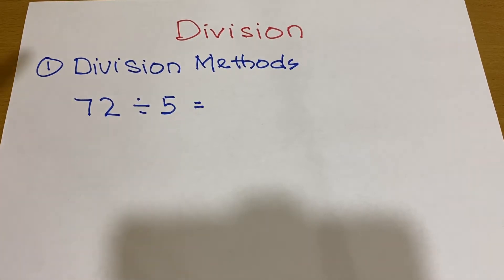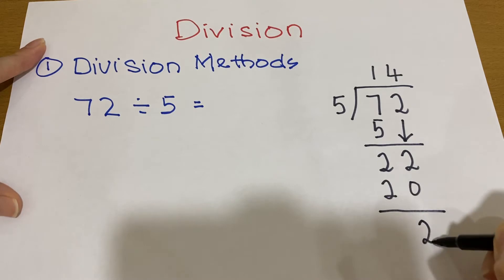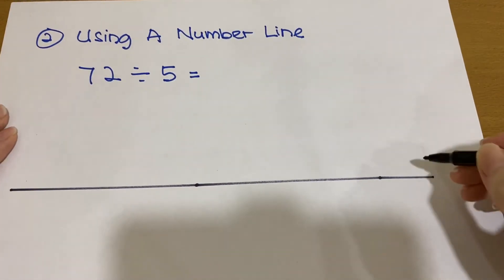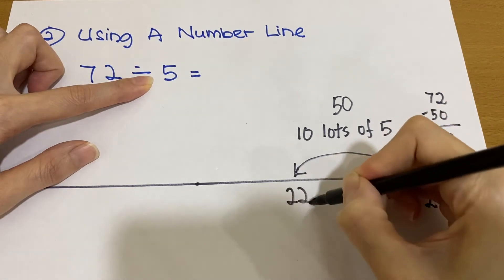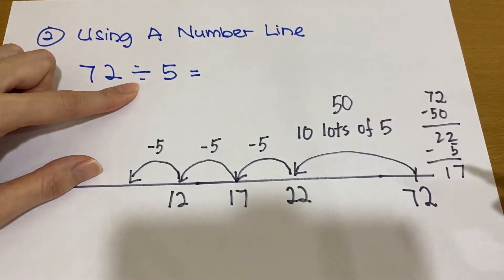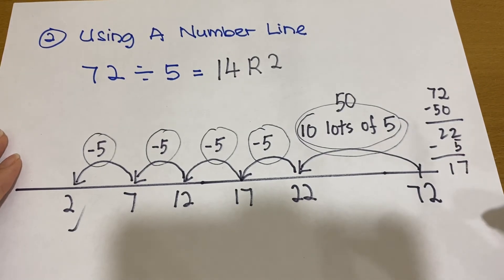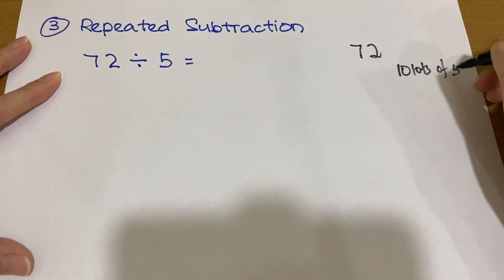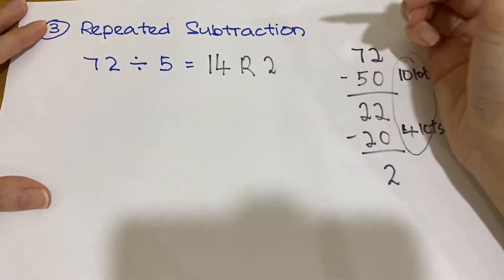Division Using Different Methods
Learn how to divide using division methods, a number line and repeated subtraction.